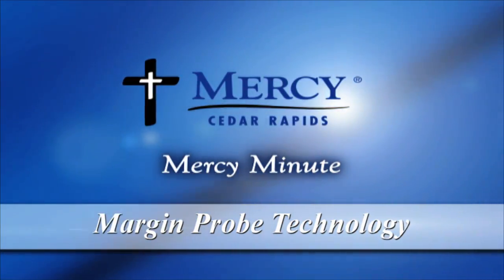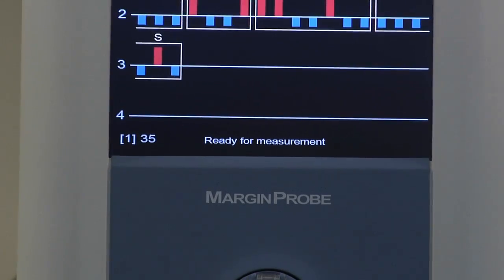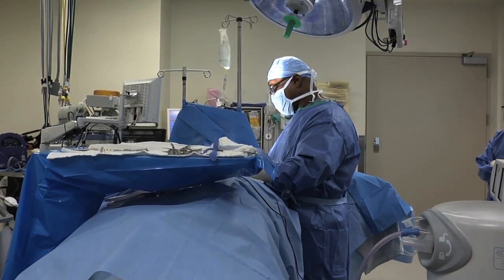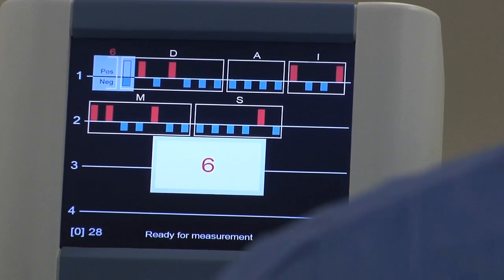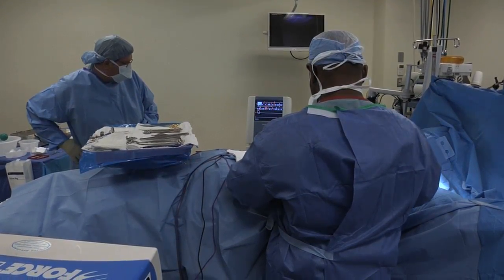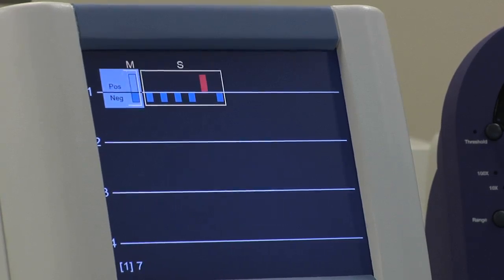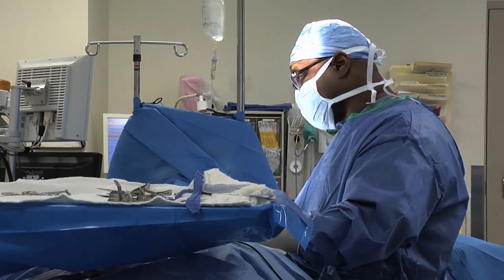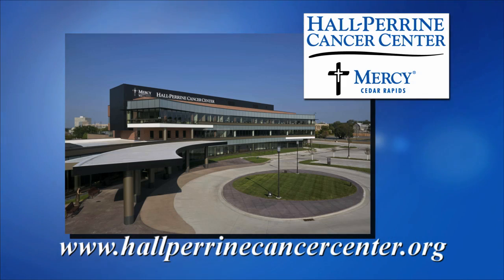Enhancing Surgery for Breast Cancer Patients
When Marie Brown went into surgery to have a cancerous lump removed from her breast, she was one of the first patients to have the advantage of new MarginProbe technology at Mercy Medical Center in Cedar Rapids, IA.